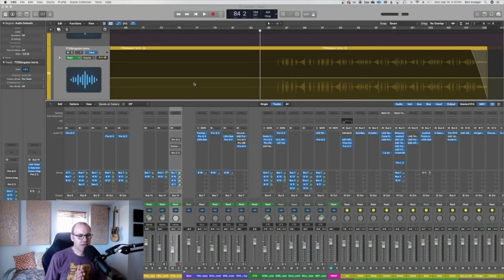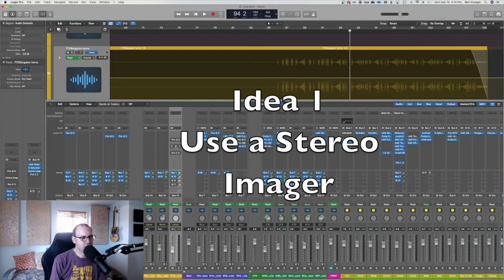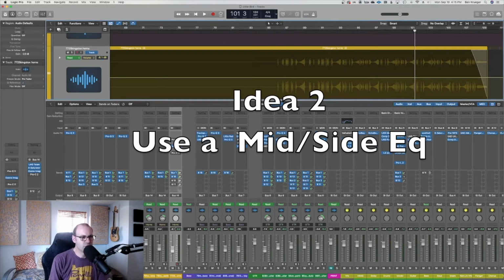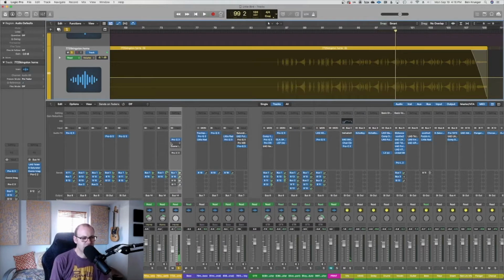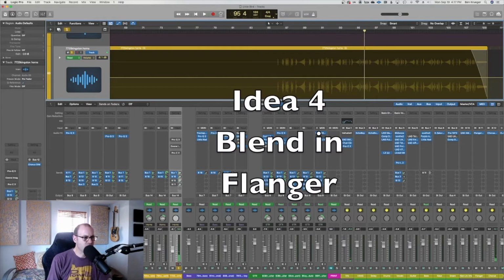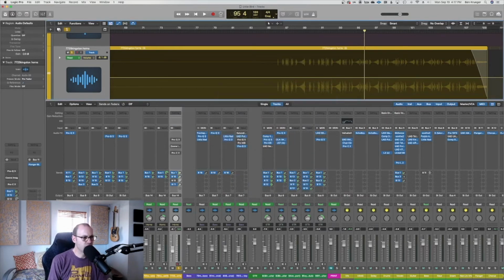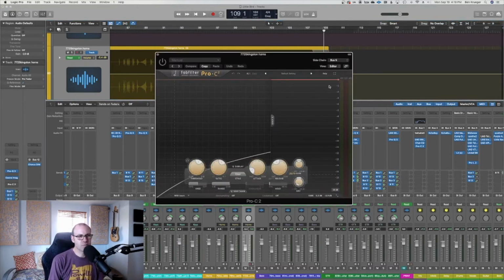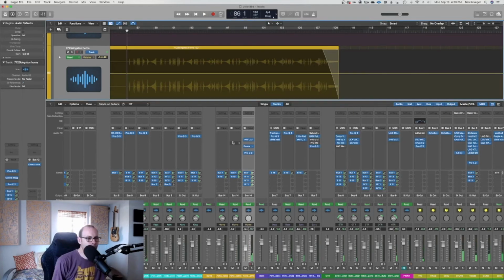4 Tips to Widen Your Horns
This video shares 4 very easy ways to widen horns.  These work well with horn patches and libraries, and can widen horns while leaving space for vocals.

0:00 Intro
1:30 Using an Imager
2:30 Mid/Side EQ
3:45 Chorus
4:20 Flanger
5:51 Sidechaining horns to the vocal
6:44 In the mix
7:37 Outro